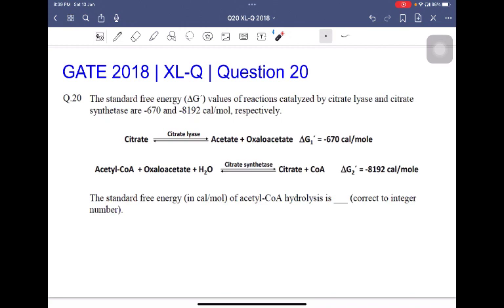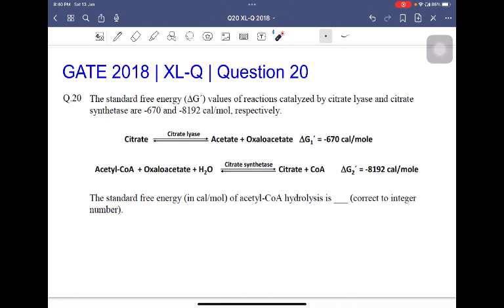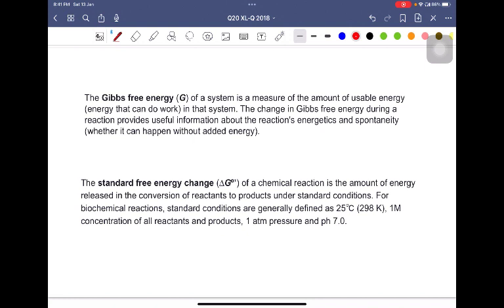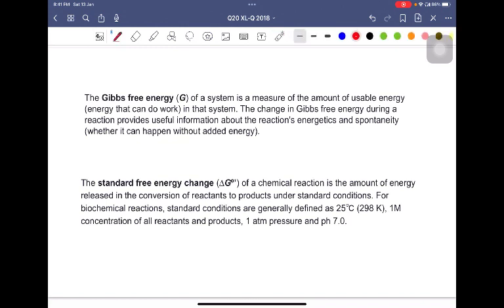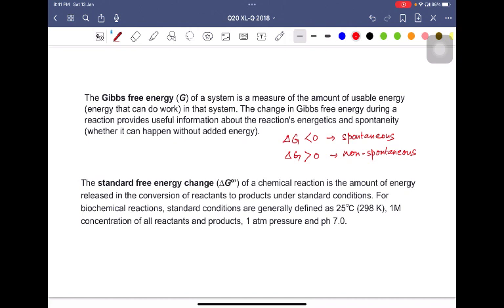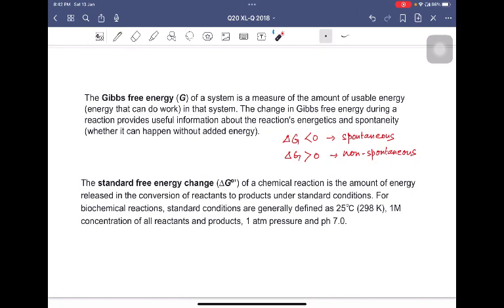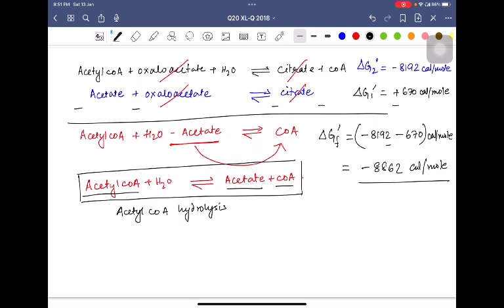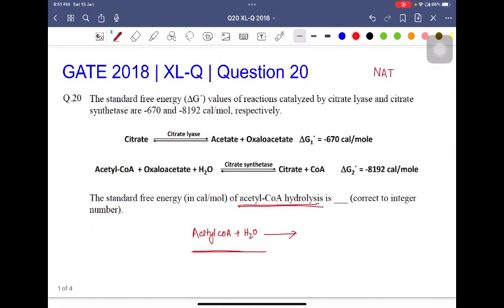Q20 XL-Q 2018